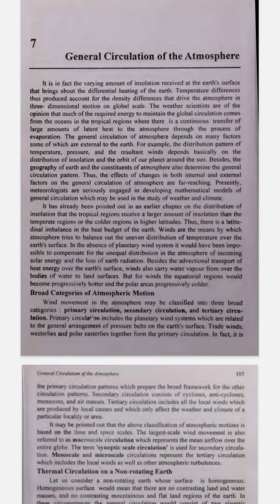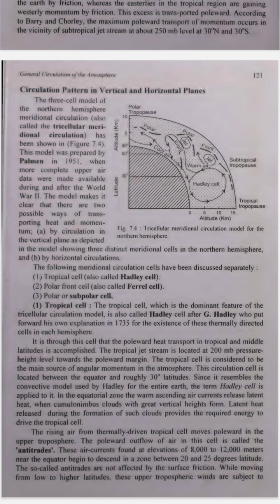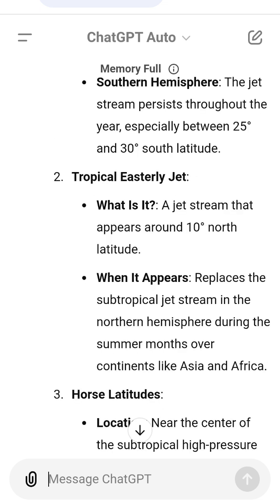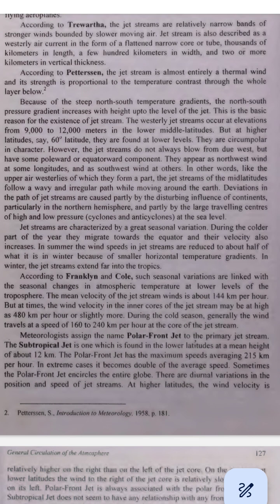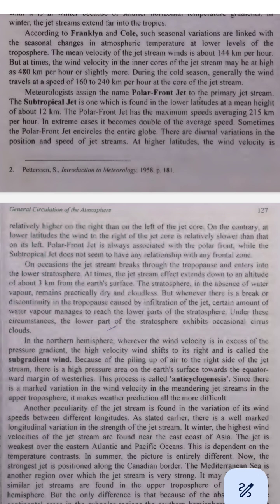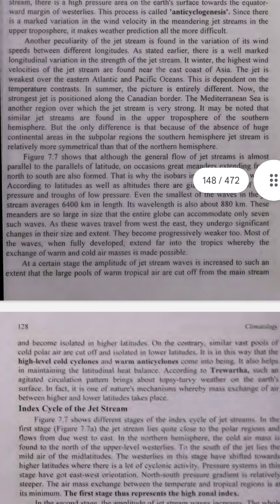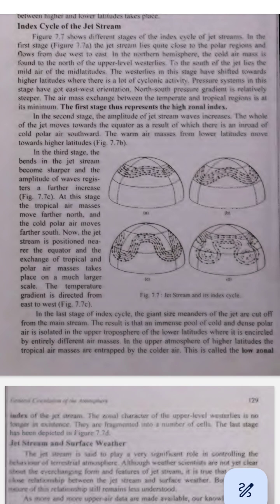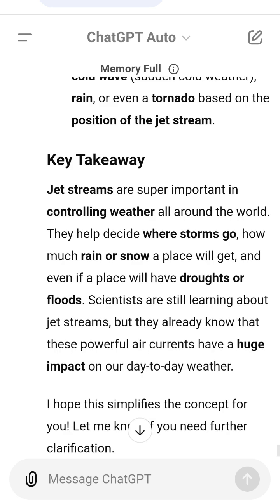General Circulation of the atmosphere (Part- 3)